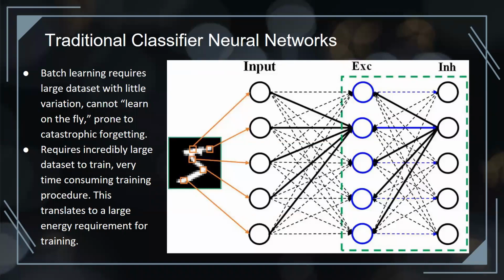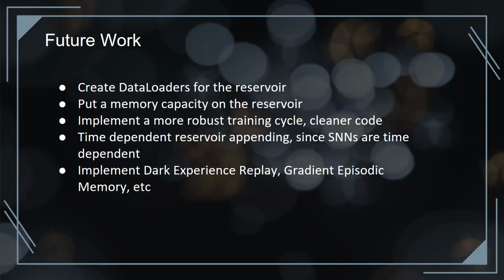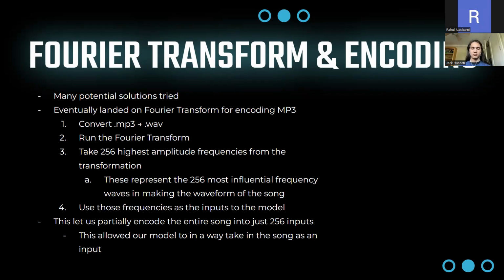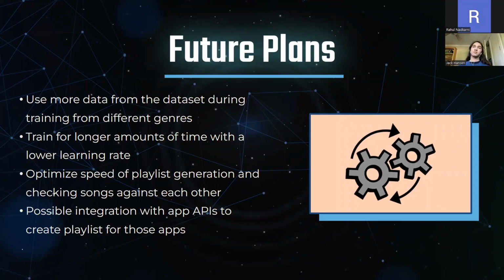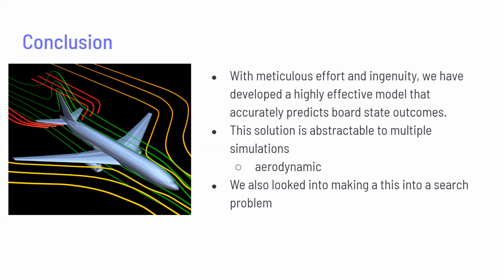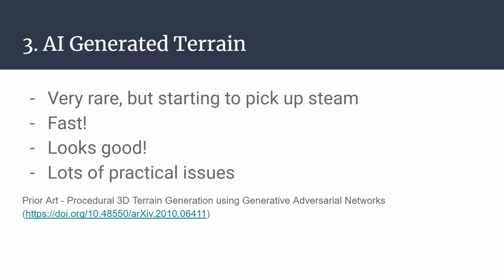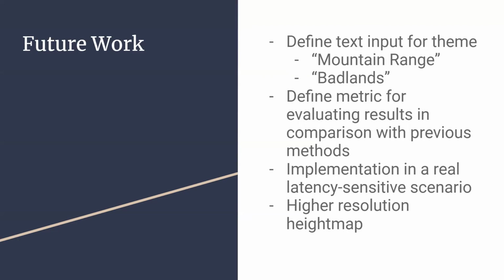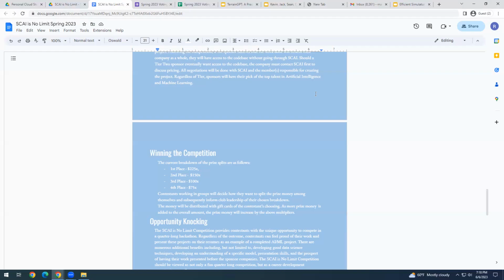SCAI is No Limit Spring 2023